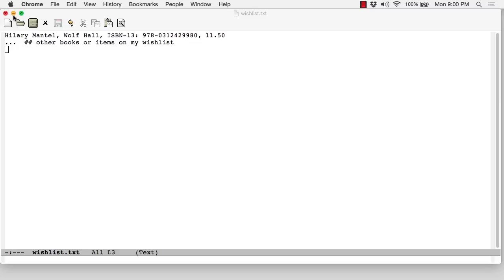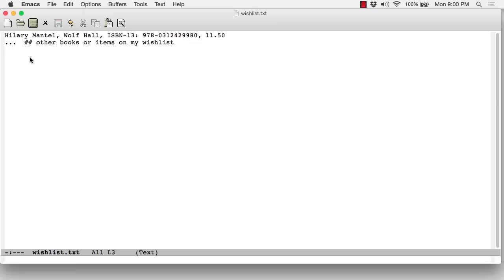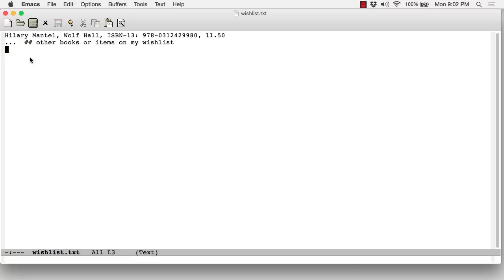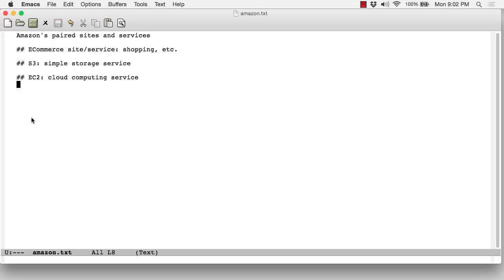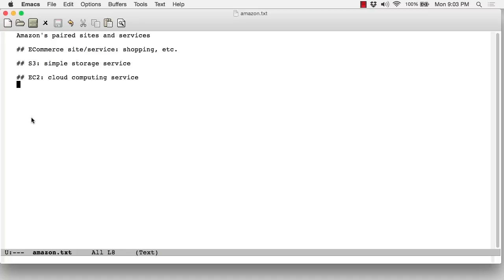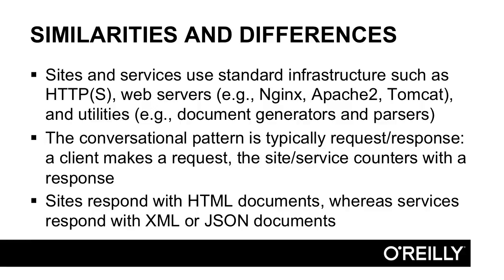01 01 What Are Web Services